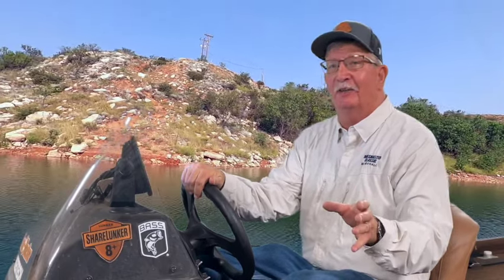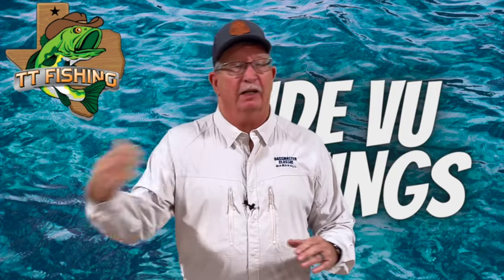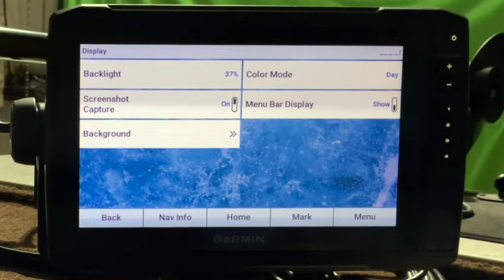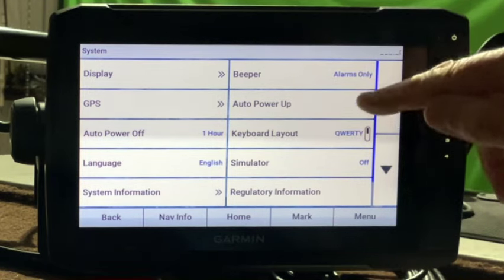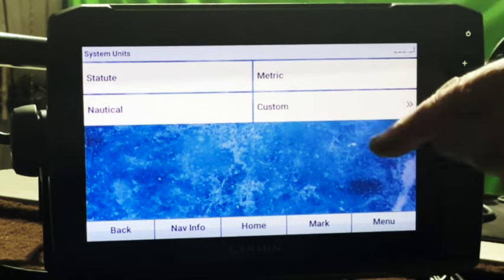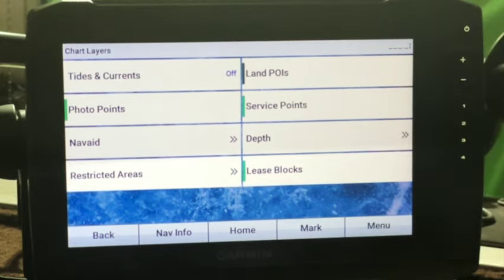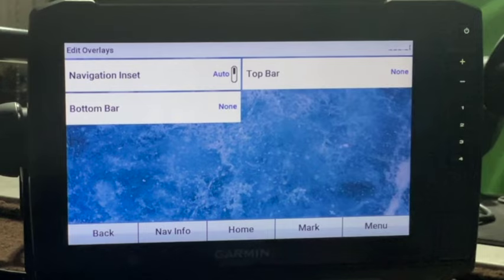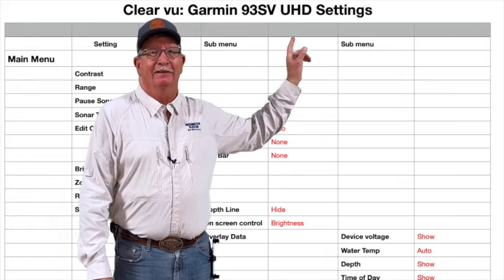Garmin EHCOMAP 93SV UHD A-Z SETTINGS GUIDE DEMO and Spreadsheet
We put together a setting spreadsheet of my Garmin ECHOMAP 93SV UHD preferred settings from the home screen settings, charts and sonar screens. Everything you need for an initial setup out of the box. The video demonstrates how to maneuver through the menus, customize and safely set up your unit before you get on the water. Many of the settings are my personal preference for Bass fishing inland reservoirs, your waters and prefferences will likely vary from this demonstration.
DON'T FORGET to visit the GARMIN SONAR SERIES playlist on our main page for dozens of detailed video's on the ECHOMAP series sonar units including transducer installation and explanation of frequency settings.

Don’t forget to send me your email if you would like a copy of the spreadsheet so you can record your settings and go to the Garmin Sonar Series playlist for 30+ Detailed videos!!!